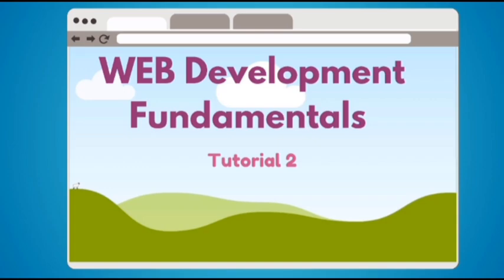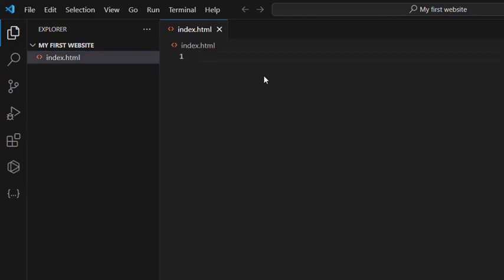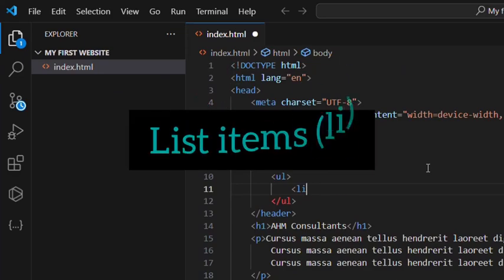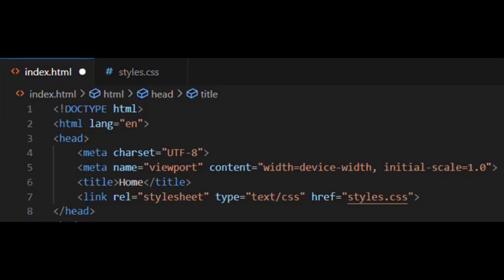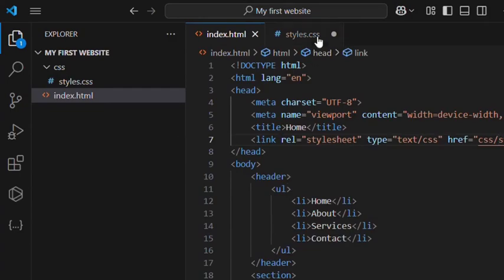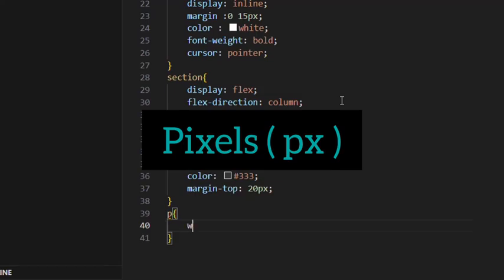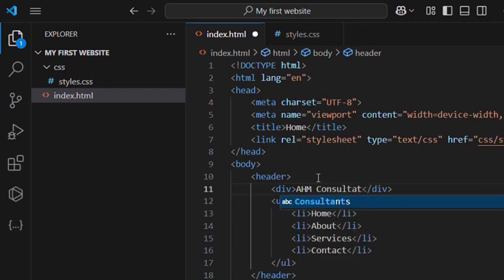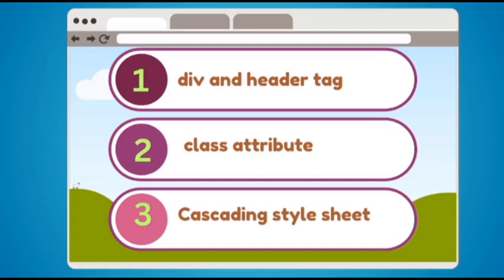🔥 Web Development for Beginners – Tutorial 2 | HTML Structure & CSS Basics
Welcome back to my Web Development for Beginners series! 🚀 This is Part 2, where we continue building our website from scratch. In this tutorial, we’ll cover:

✅ HTML Structure: Understanding div and header tags
✅ CSS Basics: Styling elements including the class attribute
✅ Website Navigation Bar: For seamless navigation

In the next video, we’ll take things further by creating the About, Services, and Contact pages, adding more styling with CSS, and improving website navigation!

Your support helps me create more content like this. 💡